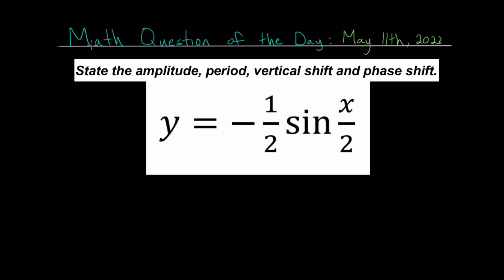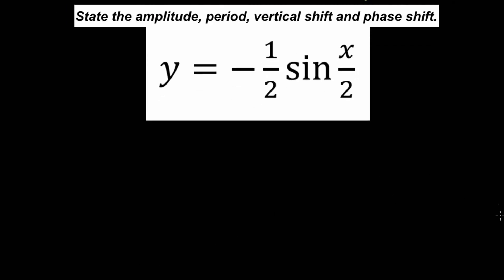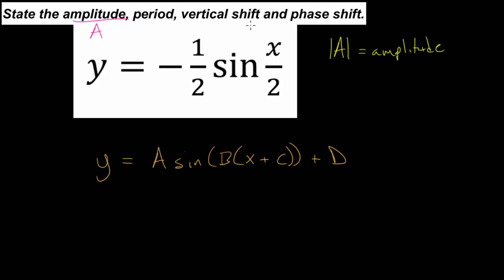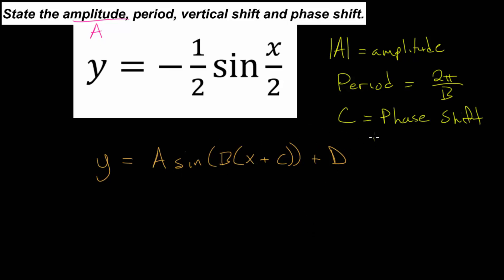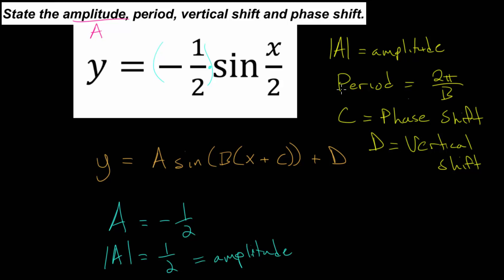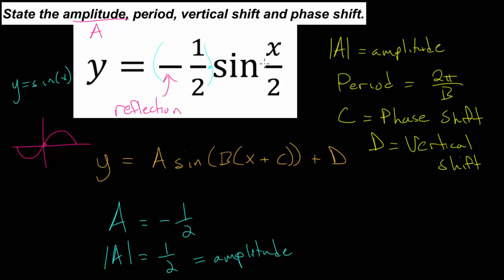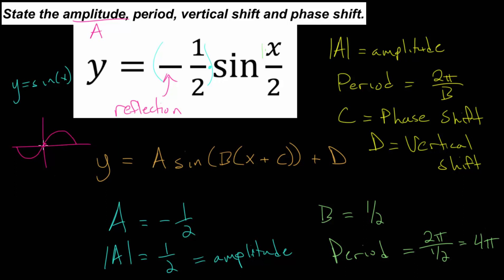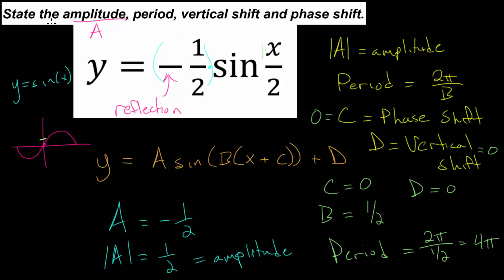Math Question of the Day: Thursday May 11th, 2023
Monday: PreAlgebra
Tuesday: Algebra 1
Wednesday: Geometry
Thursday: Algebra 2
Friday: PreCalculus
Saturday: Basic Calculus
Sunday: Advanced Calculus

This problem focuses on the general equation for sinusoidal functions and determining period, amplitude, phase shift, and vertical shifts for a given function.

For more information about this topic, see the following Select Trigonometry and scroll down to Unit 2: Trigonometric Functions.

EulersAcademy.org